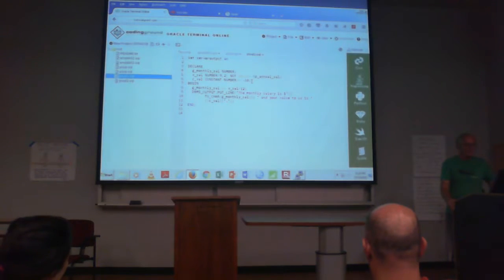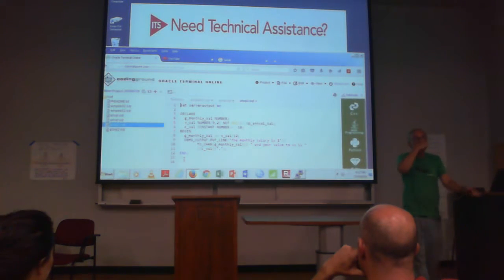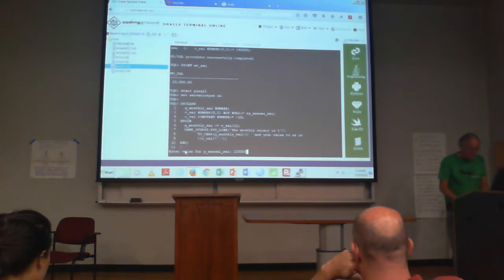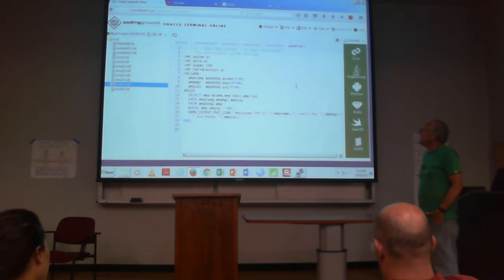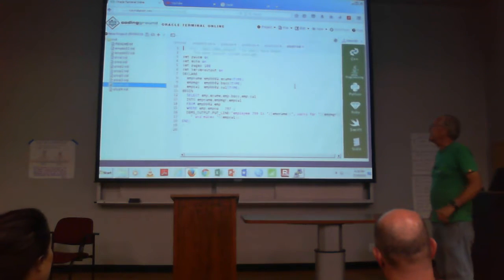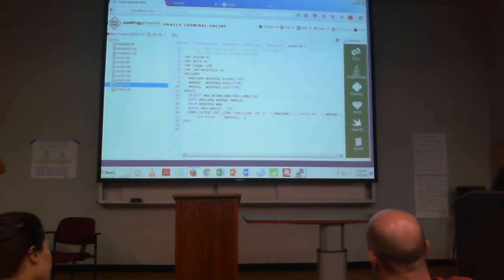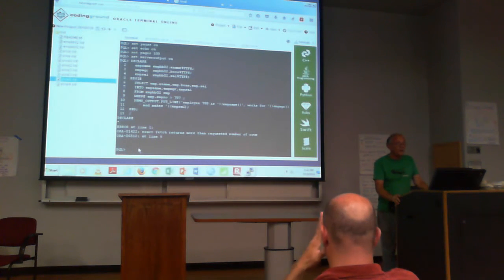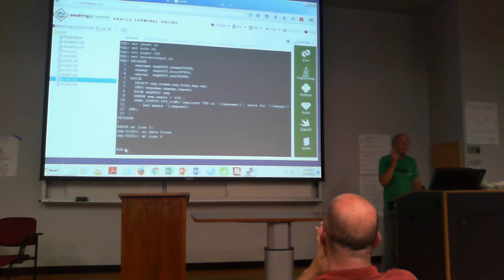WIN 20160719 212504